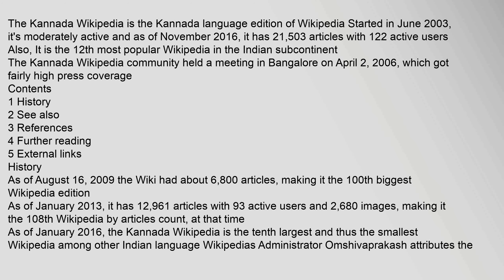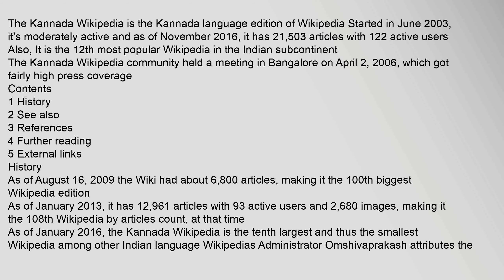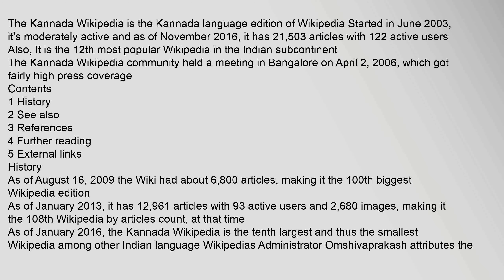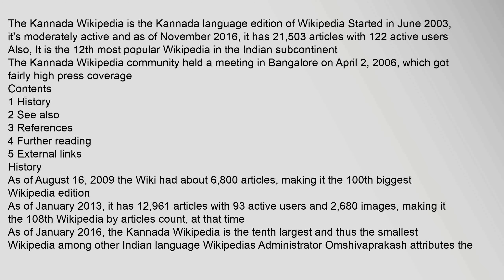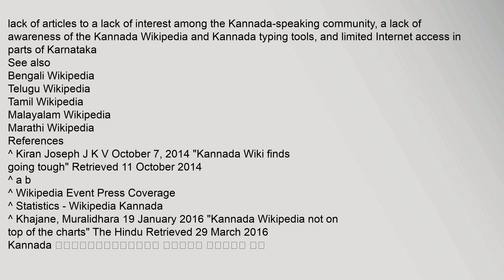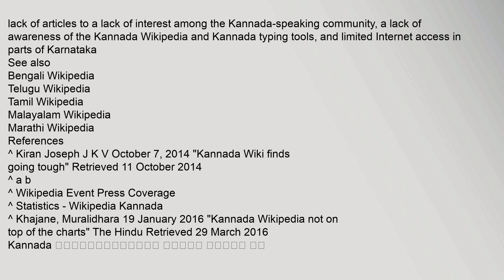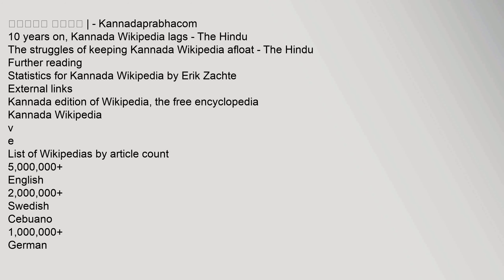Kannada Wikipedia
The Kannada Wikipedia is the Kannada language edition of Wikipedia Started in June 2003, its moderately active and as of November 2016, it has 21,503 articles with 122 active users1 Also, It is the 12th most popular Wikipedia in the Indian subcontinent2
The Kannada Wikipedia community held a meeting in Bangalore on April 2, 2006, which got fairly high press coverage3
Contents
1 History
2 See also
3 References
4 Further reading
5 External links
History
As of August 16, 2009 the Wiki had about 6,800 articles,4 making it the 100th biggest Wikipedia edition
As of January 2013, it has 12,961 articles with 93 active users and 2,680 images, making it the 108th Wikipedia by articles count, at that time2
As of January 2016, the Kannada Wikipedia is the tenth largest and thus the smallest Wikipedia among other Indian language Wikipedias Administrator Omshivaprakash attributes the lack of articles to a lack of interest among the Kannada-speaking community, a lack of awareness of the Kannada Wikipedia and Kannada typing tools, and limited Internet access in parts of Karnatakakannada wikipedia, kannada wikipedia kanaja, kuvempu information in kannada wikipedia, kannada wikipedia bahubali story, computer kannada wikipedia, english to kannada wikipedia Kannada Wikipedia